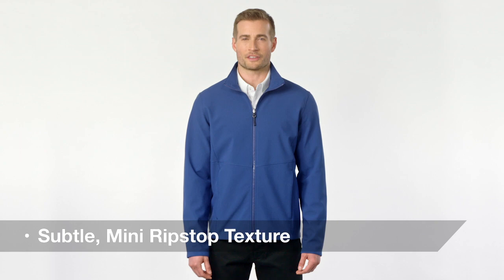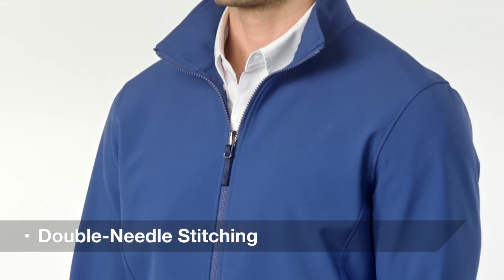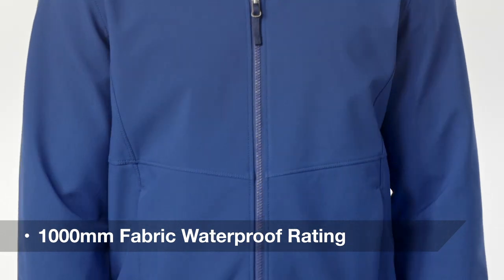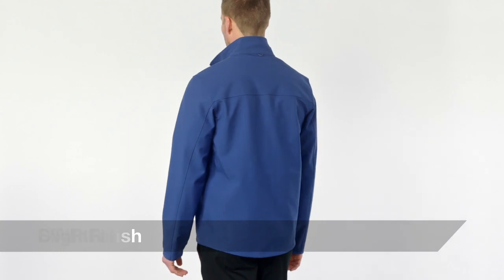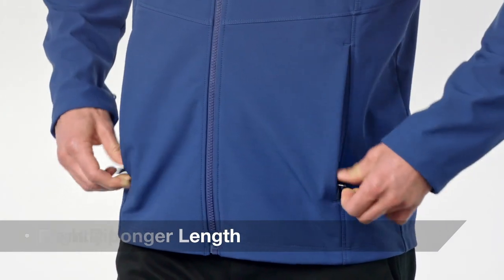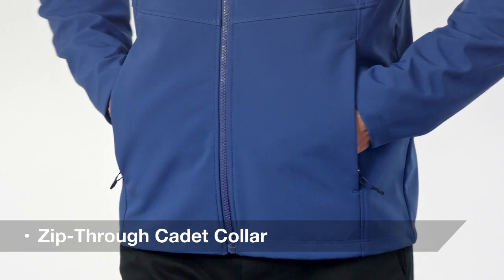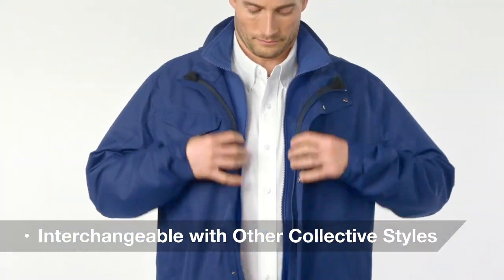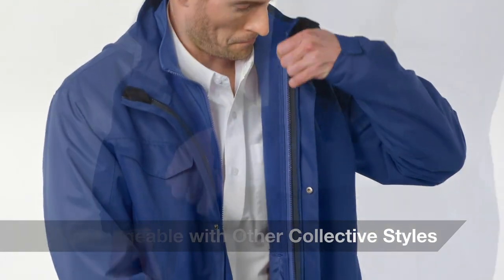Port Authority Collective Soft Shell Jacket J901